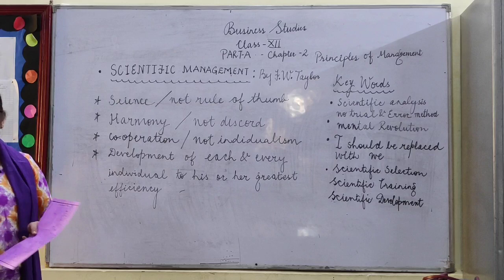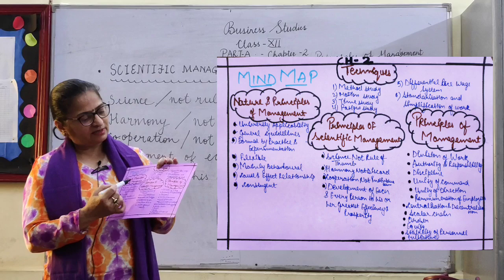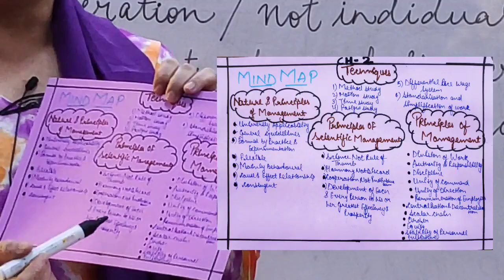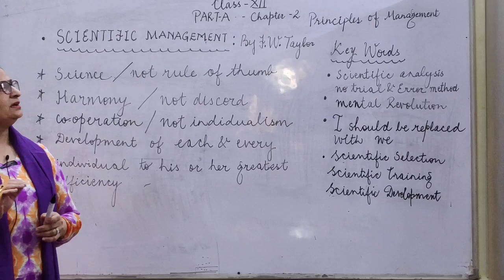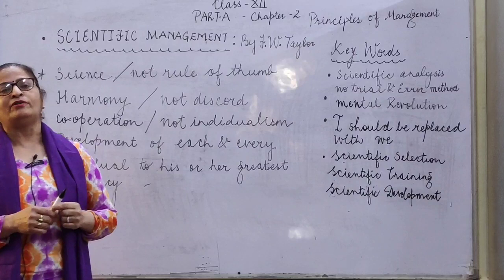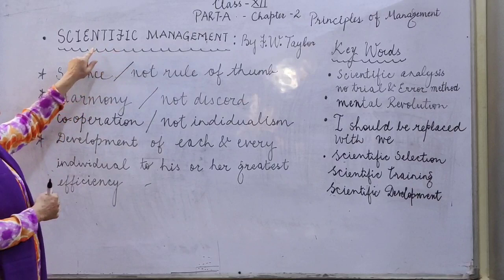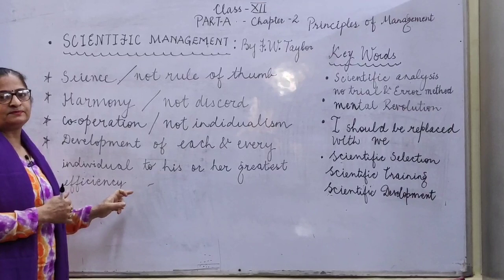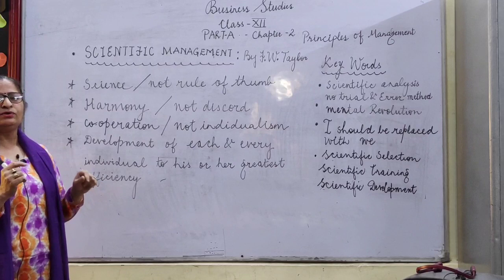Business Studies (Lecture-1) Principles of Management By Indu Mam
Business Studies topic Principles of Management By Indu Mam.